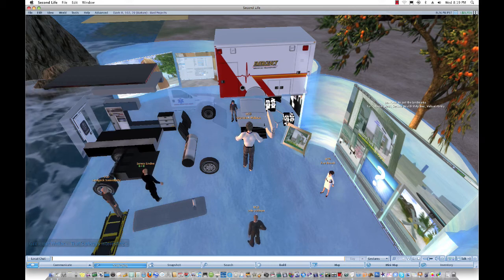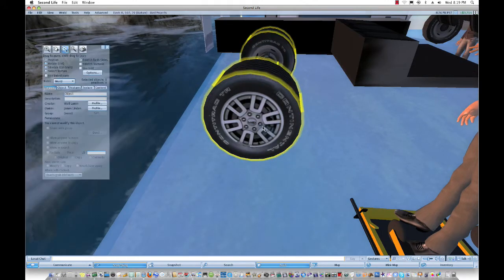PART 5 - UC Davis MHI214 Health Informatics in Second Life w. James Linden (taking apart ambulance)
Here James Cook MD (James Linden) takes apart an emergency vehicle during his introduction to building in Second Life. MHI214 Health Informatics class with the UC Davis Extension: The Internet & the future of Patient Care.
Filmed on the private virtual islands, Davis Island and Prophylaxis Island.
Instructors:
Peter Yellowlees MD / Dr. Nash Baldwin in SL
Martin Leamon MD (Grommet Wallace in SL)
James Cook MD (James Linden in SL)
Bernadette Daly Swanson MLIS (HVX Silverstar in SL)